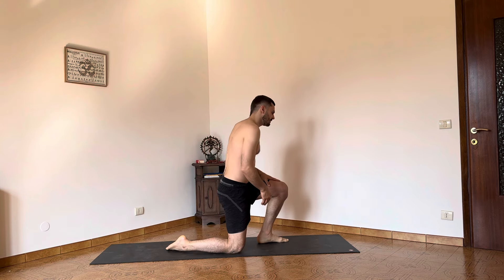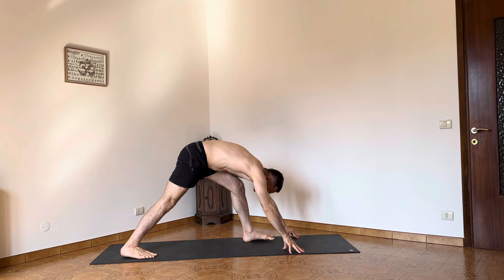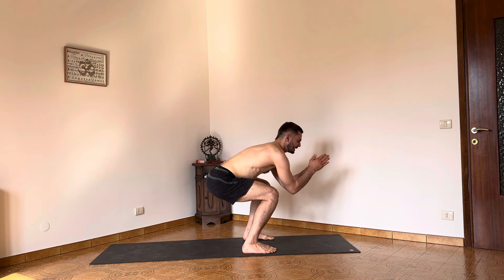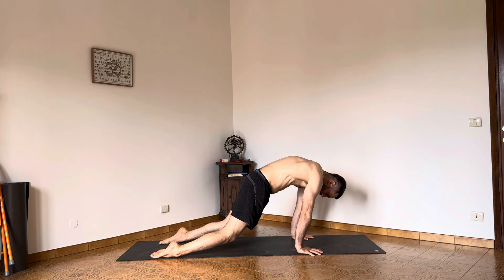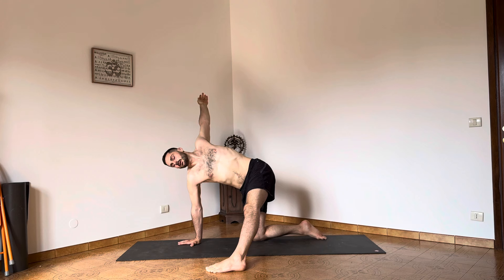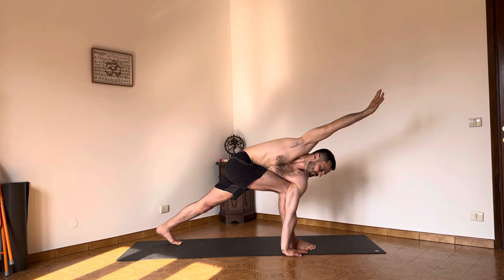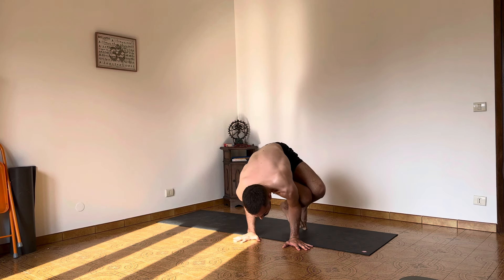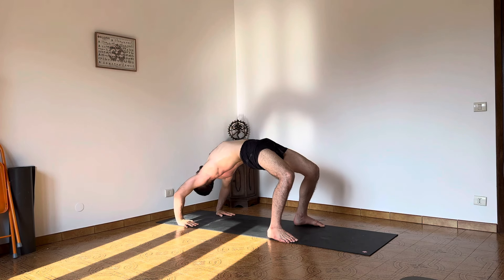Hatha Yoga class - embodied movement to Parsva Bakasana & Koundinyasana 1- spirals and strength flow